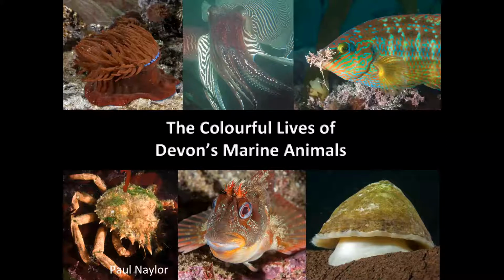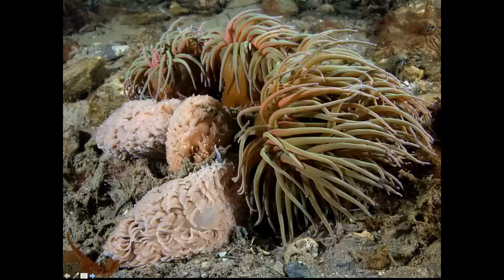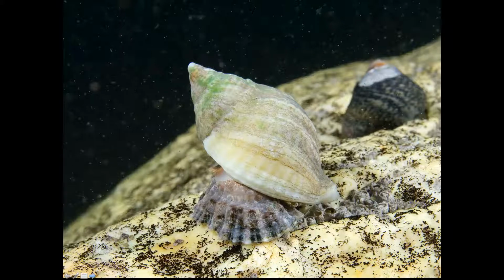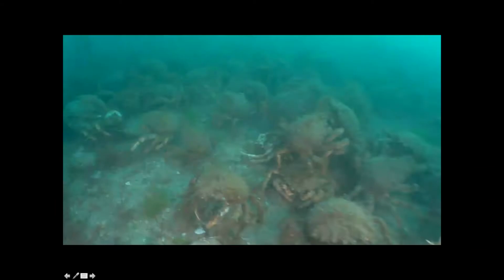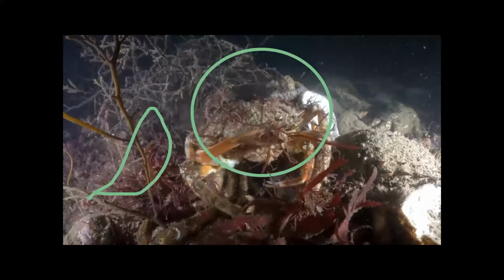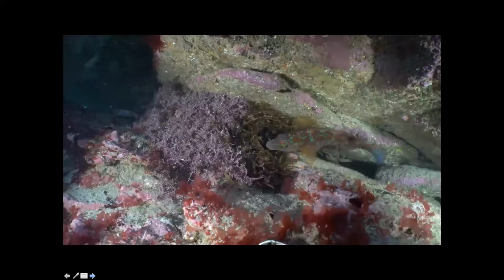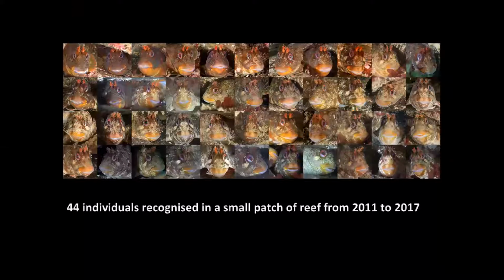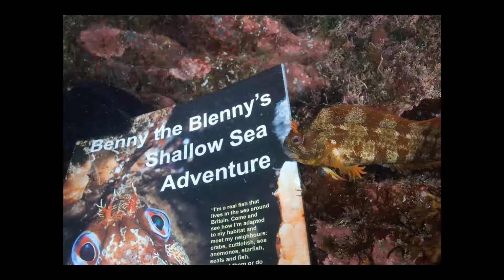The Colourful Lives of Devon's Marine Animals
A fascinating illustrated talk by Paul Naylor, underwater photographer and marine expert about the amazing marine life and the threats that if faces around our shores.